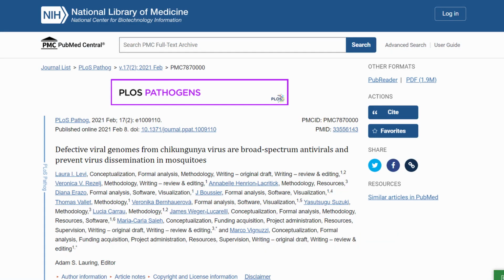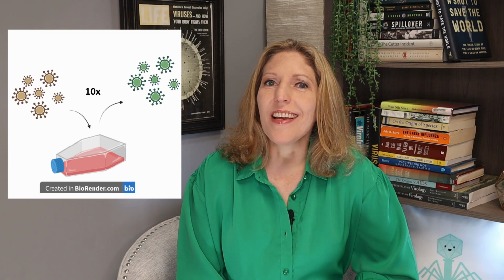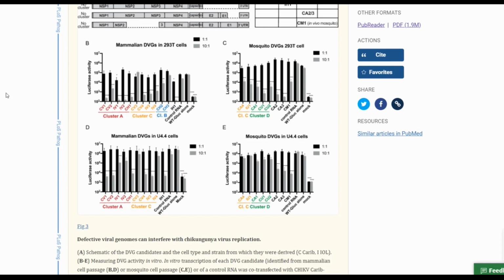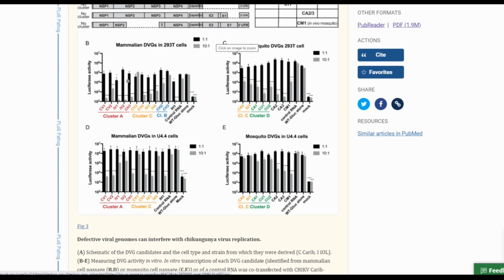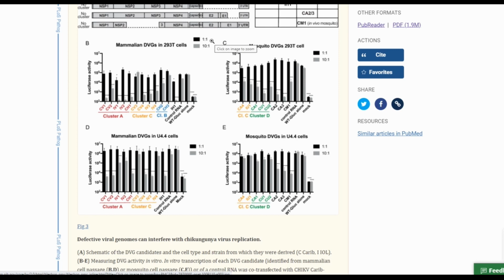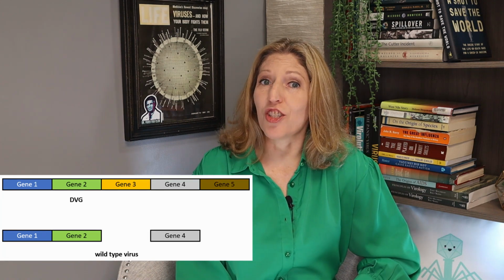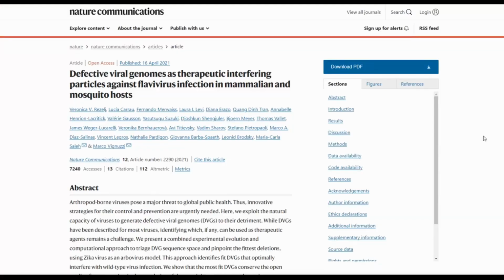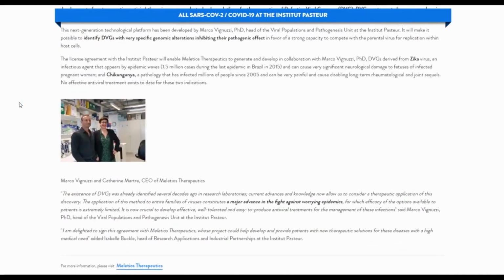Catch This Episode 34 - Fighting Viruses with Viruses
In this video I describe a clever antiviral approach developed by Marco Vignuzzi at the Institut Pasteur using defective viral genomes.